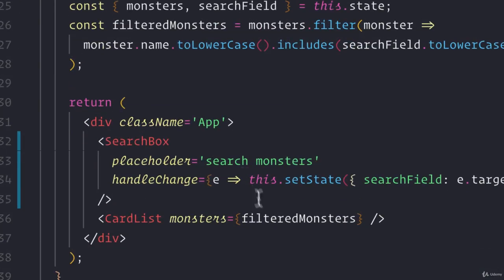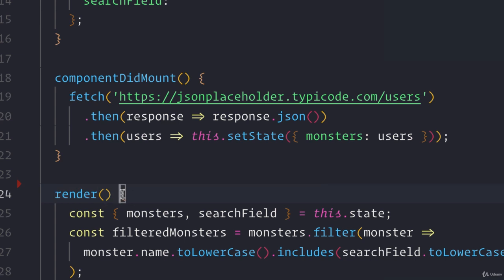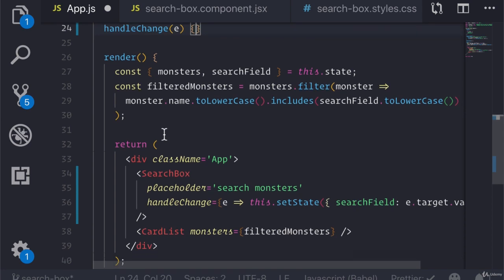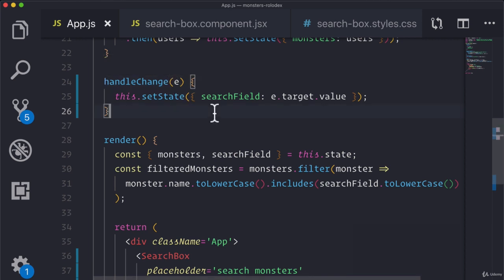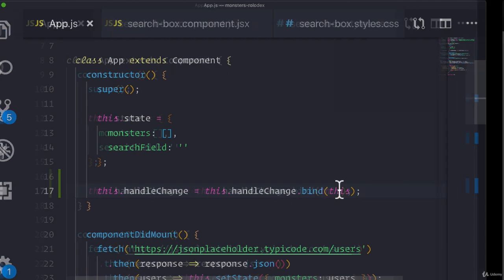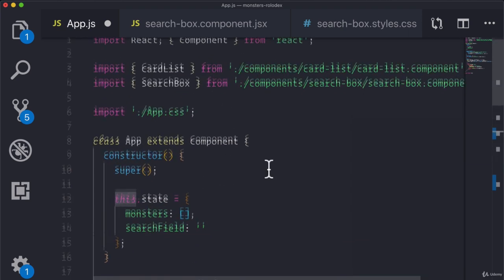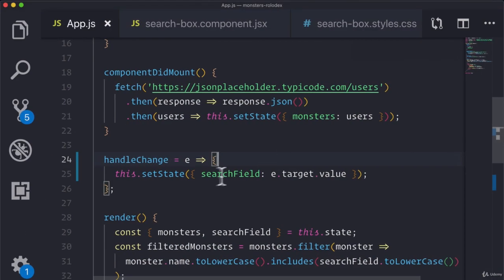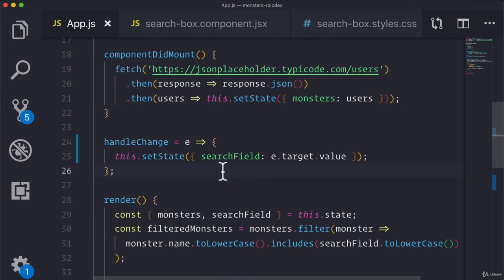3. React Basics (26-33)(3)